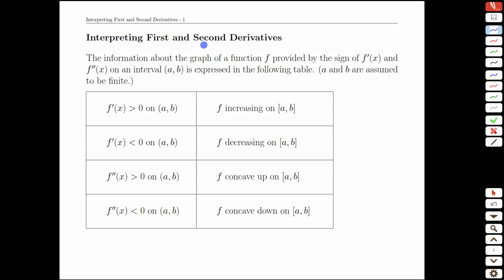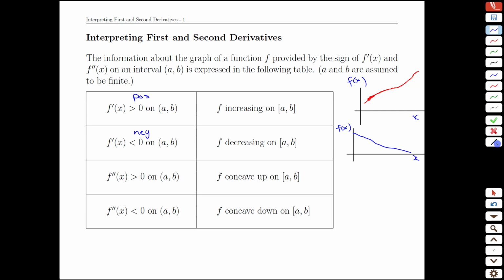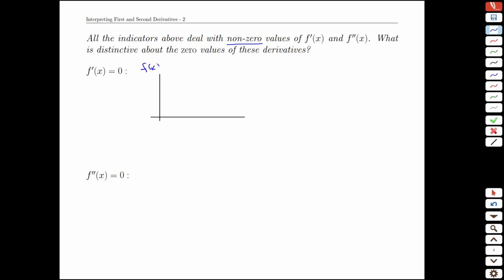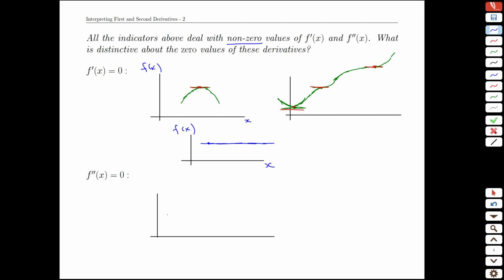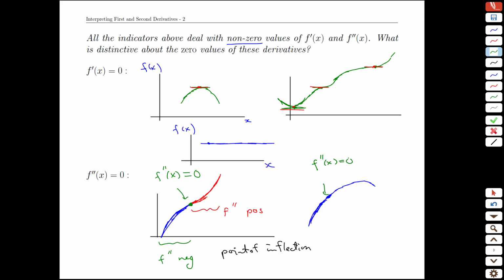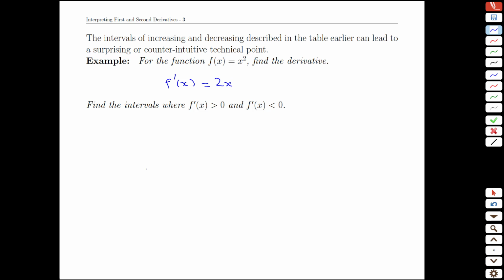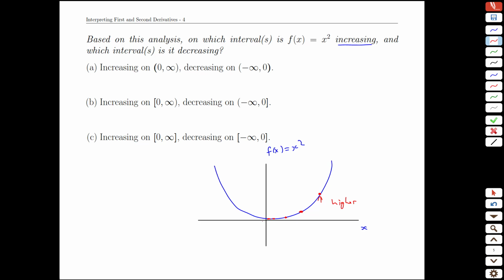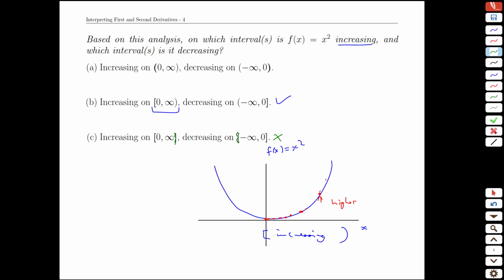Unit 6-1 Interpreting First and Second Derivatives - MATH 121